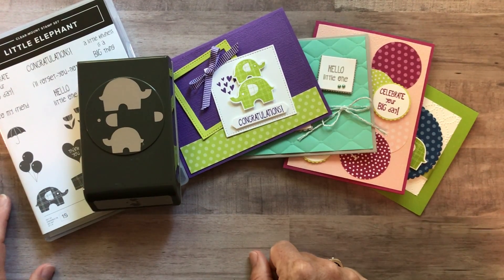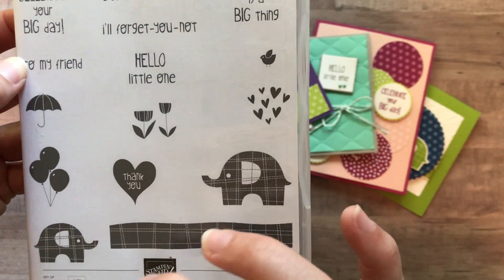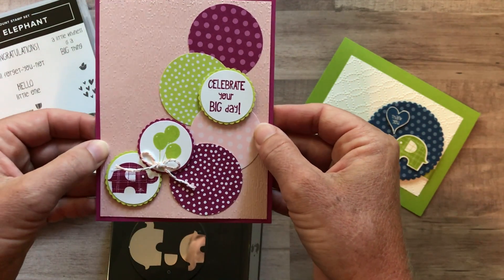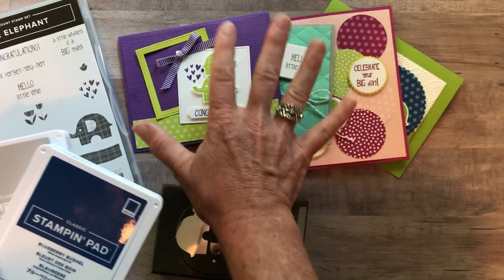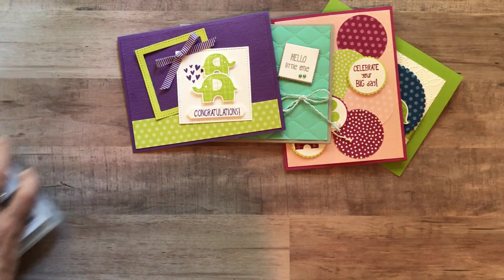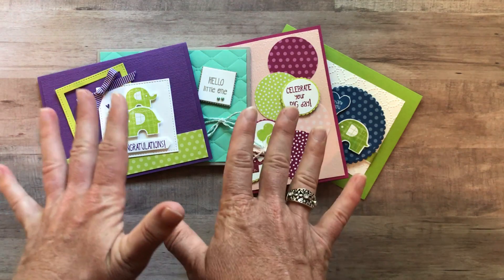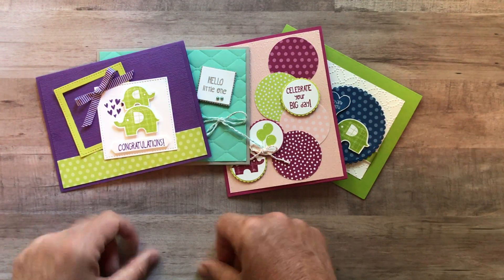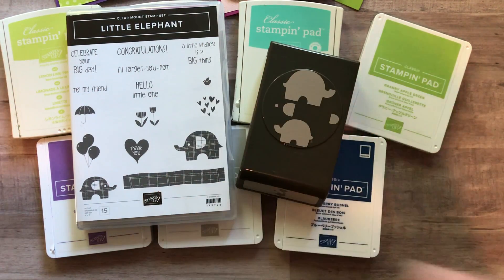Little Elephant Class To Go & a Tutorial Only Option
Let’s make some fun cards!!  This class features the super-cute Little Elephant Stamp Set and Elephant Builder Punch.

Purchase this Class To Go, and you'll be all ready with these fun cards on hand when you need them!! Or. get the tutorial only option and make the cards on your own anytime!!

To ORDER or for more details on this Class To Go,

Use the host code on my blog when you order online to receive a FREE EMBELLISHMENT with your thank you card (with any min $50 order)! PLUS…. you receive the projects that I demo’d on the current week’s Facebook Live video, AND… your name is entered into the drawing to win that week’s Facebook Live giveaway drawing, too!! SO MUCH FREE STUFF! You can catch the Facebook Live videos

xoxo, Amy